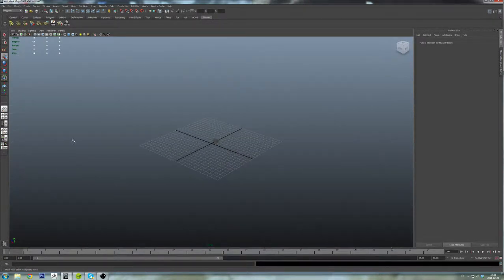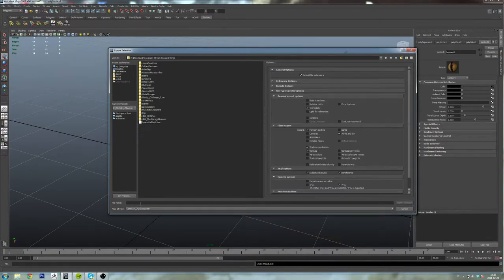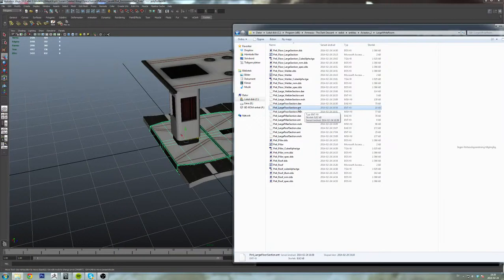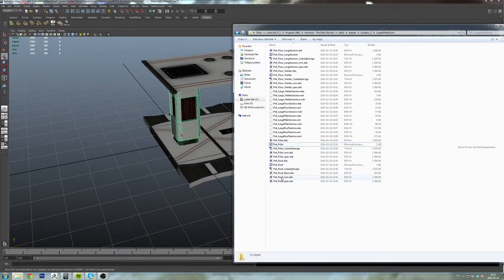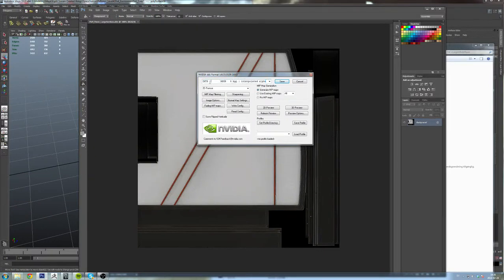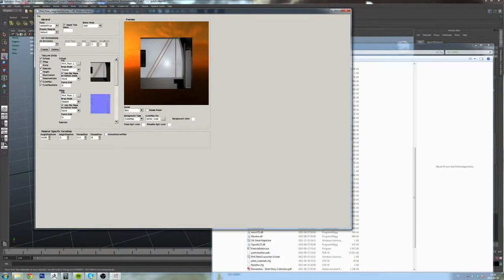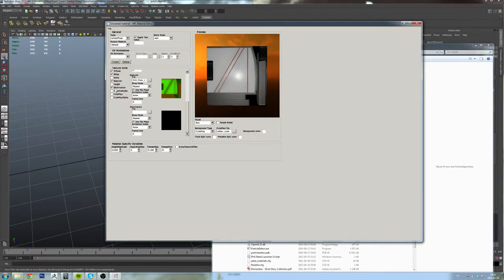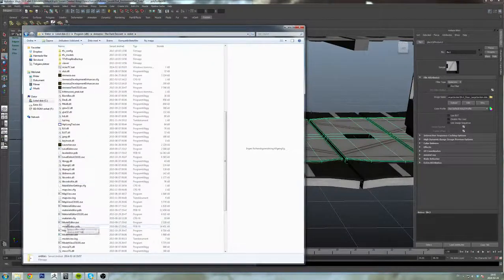Amnesia Importing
How to import into Amnesia.